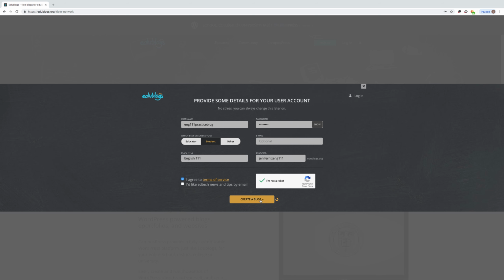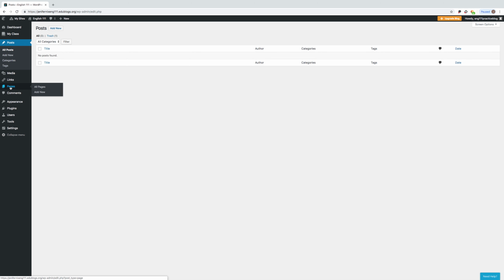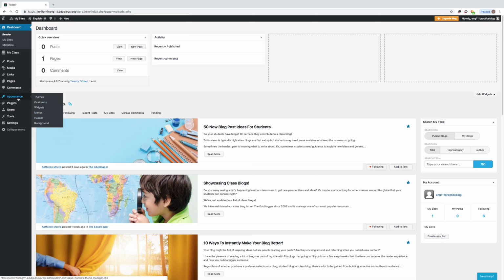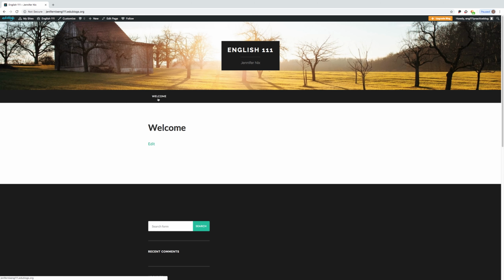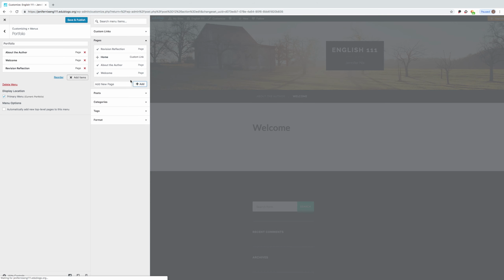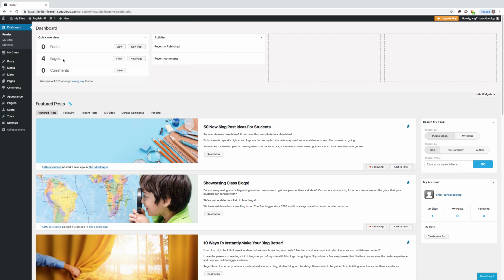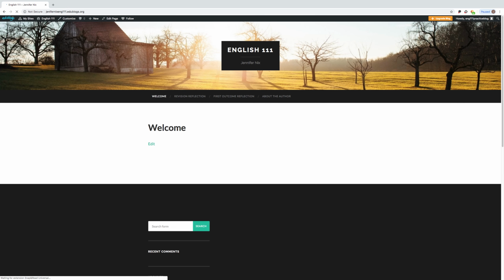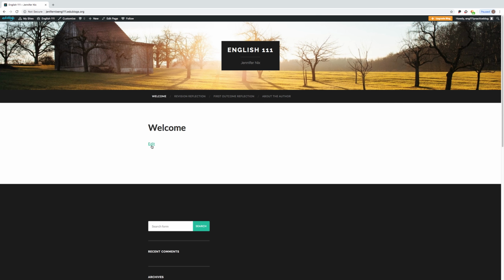Final Portfolio Instruction Video